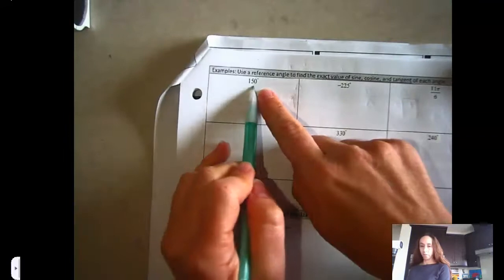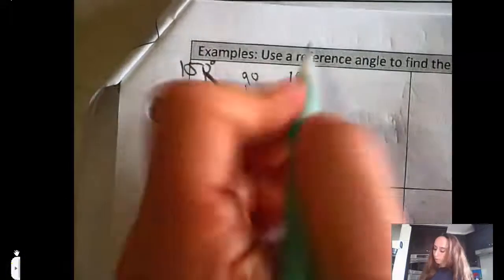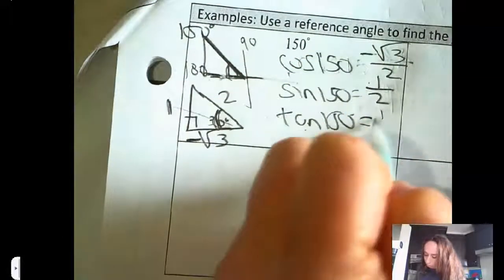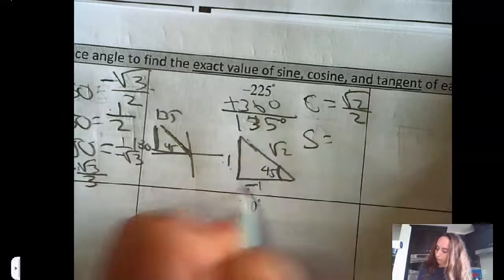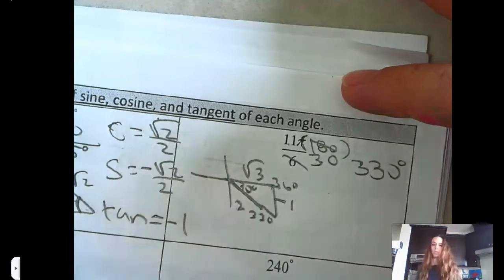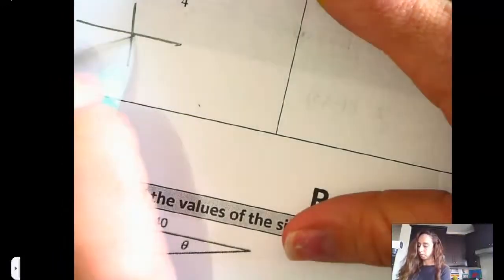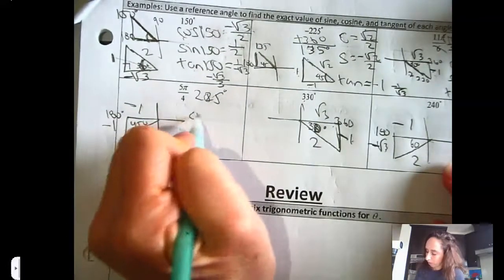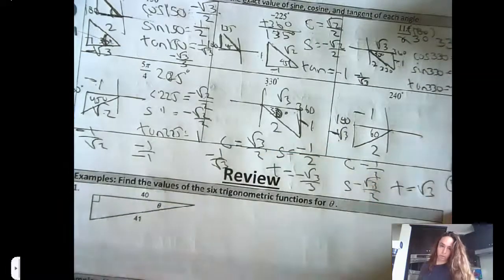9.1.4 (3) Lesson - IM3H